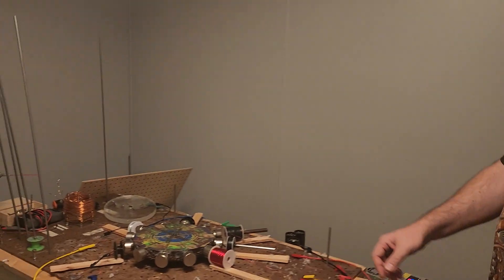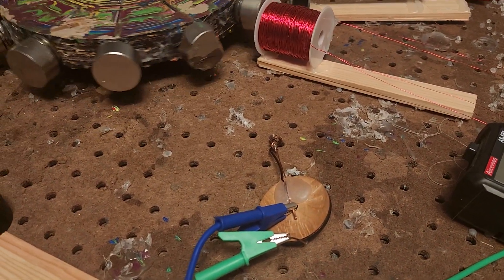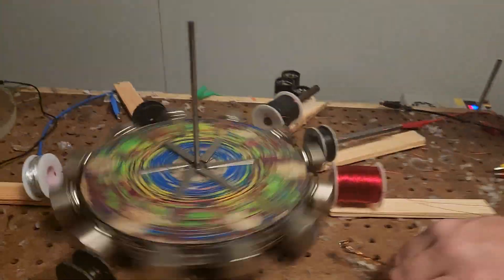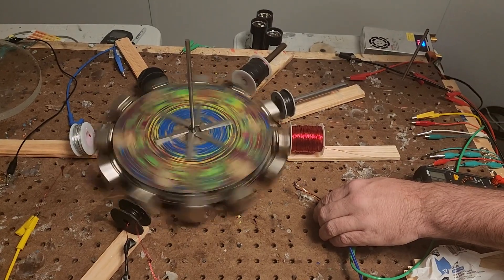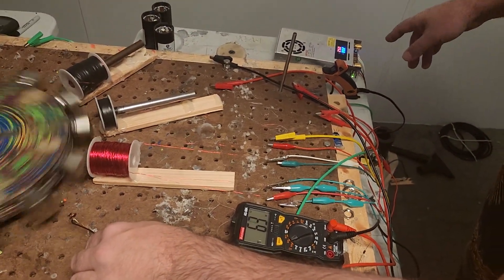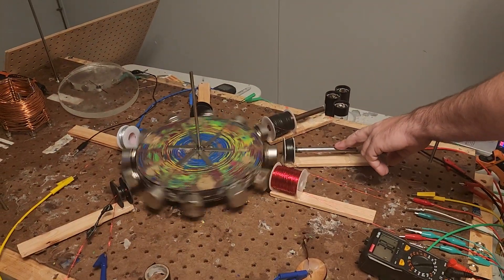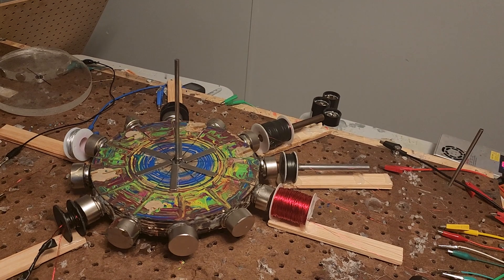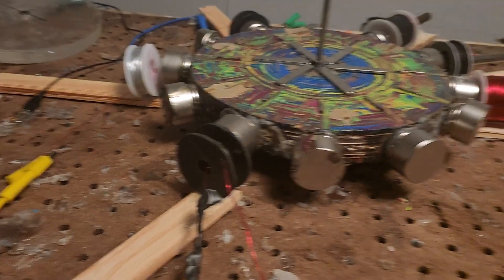pulse motor used to test 2 coils in a series circuit 32 awg, 34 awg and cores .5 inch by 6 inch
voltage ok for having such a v small coil